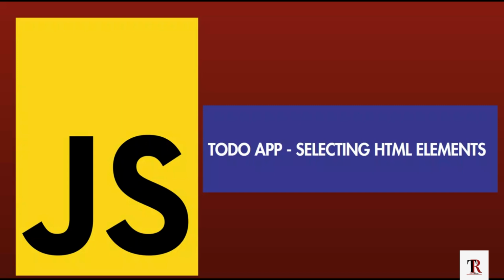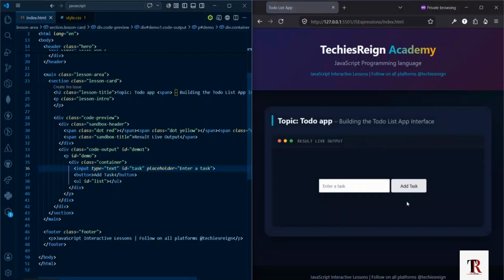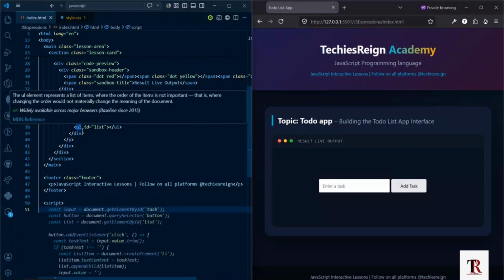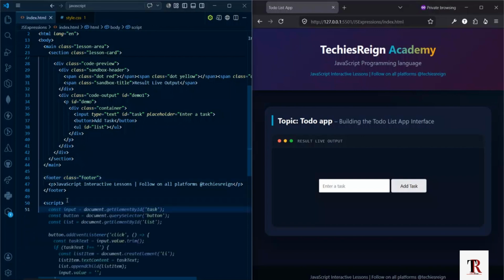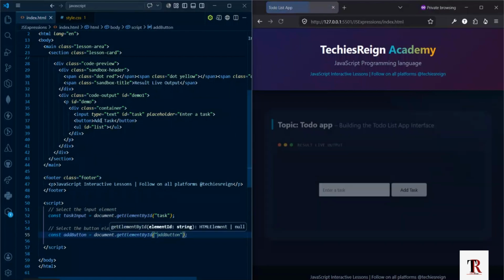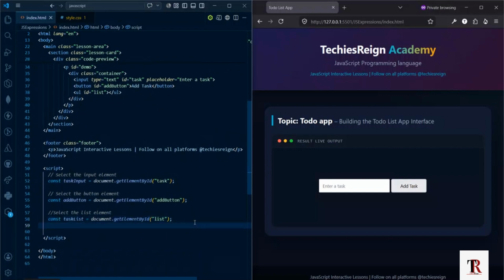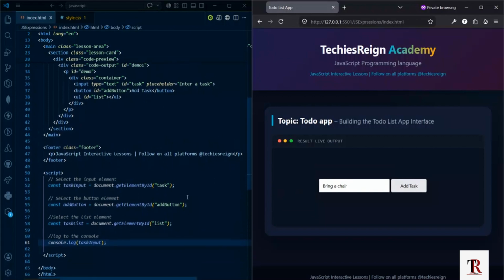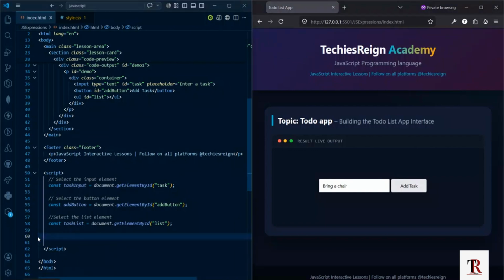Todo List App - Selecting HTML Elements.